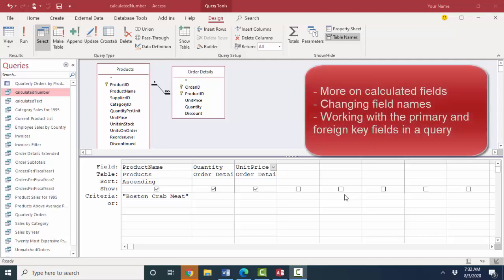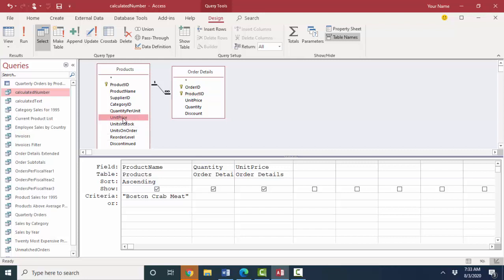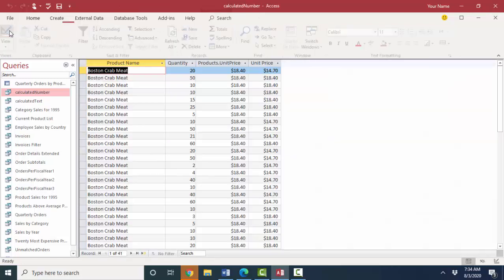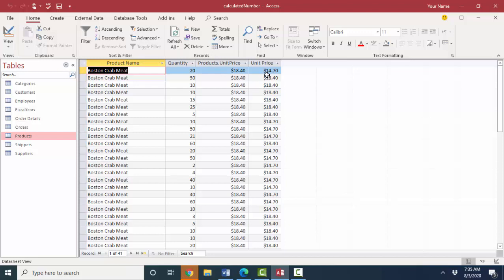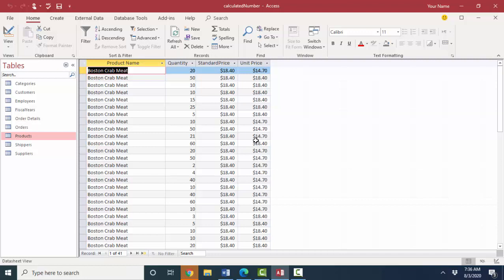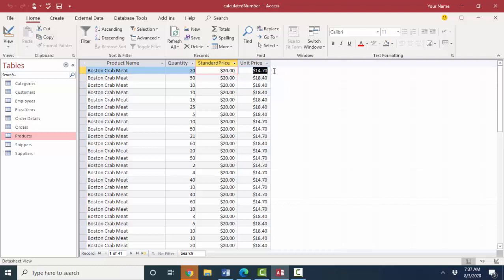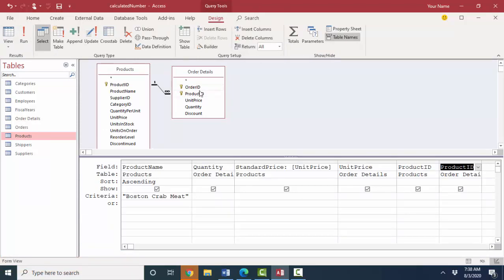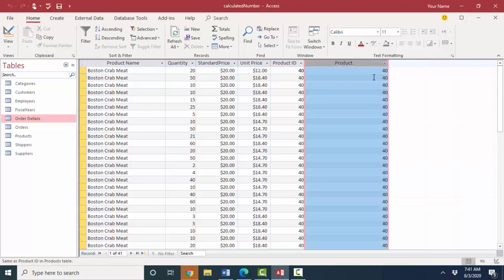Microsoft Access A to Z: More on calculated fields, field names, and foreign key fields in queries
This video is one in a series that further clarifies some "tricky" issues in queries.
-- how to use calculated fields in queries
-- how to rename fields in queries
-- how the Caption property can be used to override field names
--the importance between choosing the primary versus the foreign key field in a query when using the field to update data.